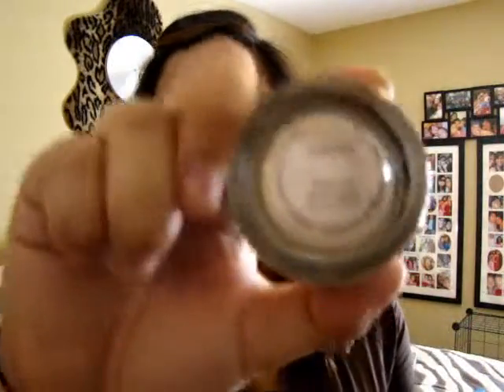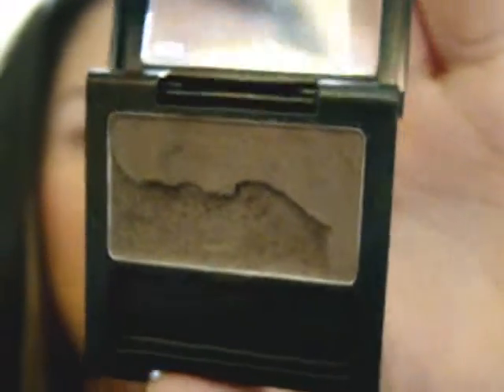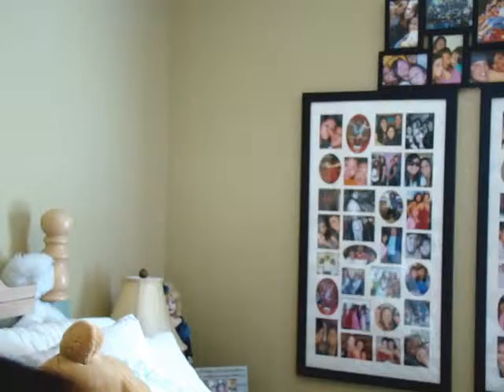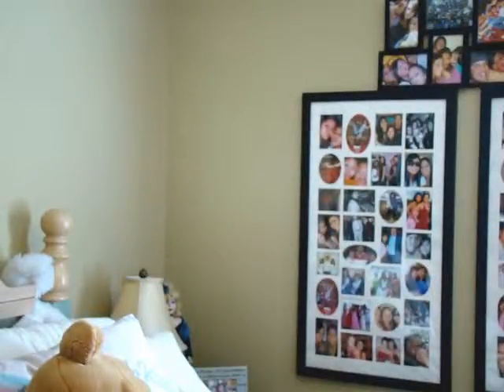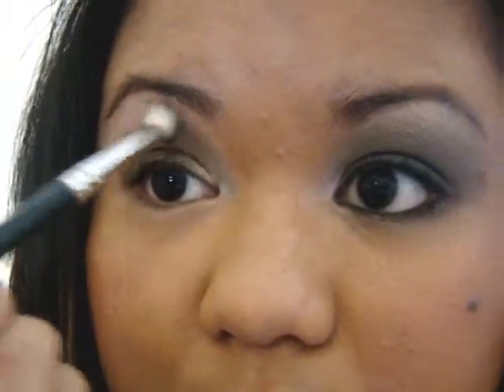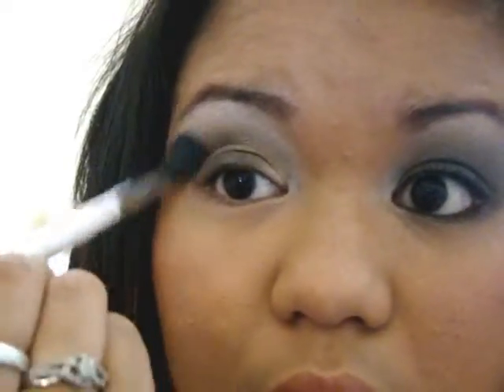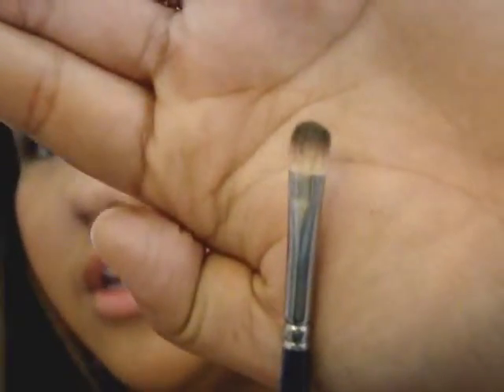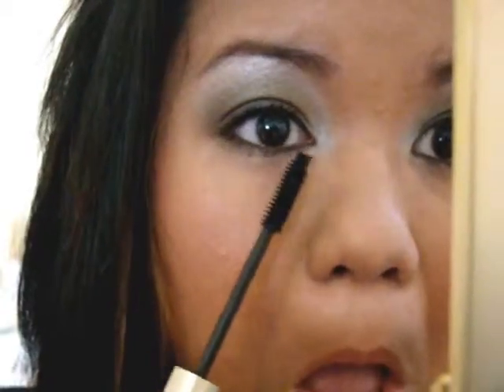SMOKEY GREEN LOOK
hehe..i guess to me it just looks forestry, with the greens and dark browns and bronzy color!
anyways, hope yahh likee :)

God bless
xoxo
Christine